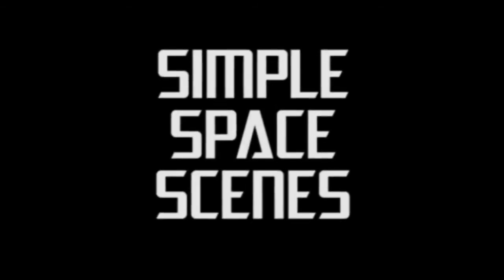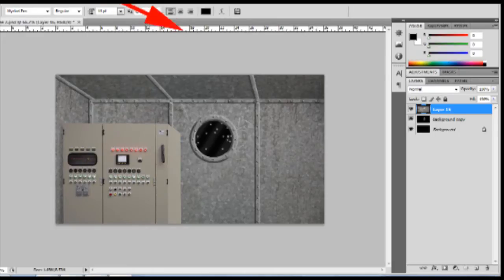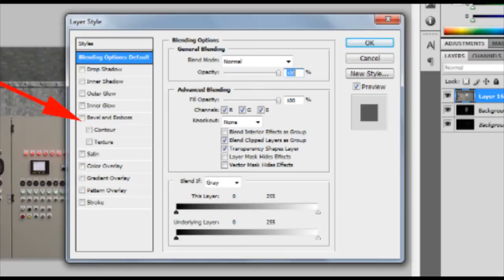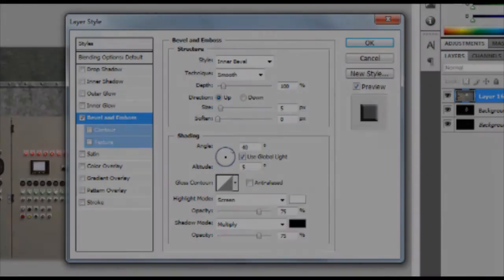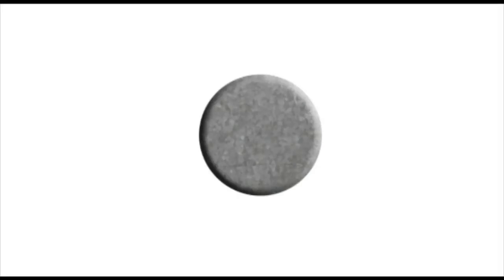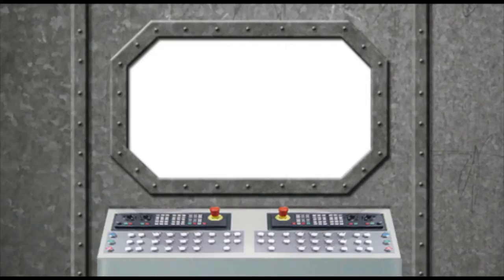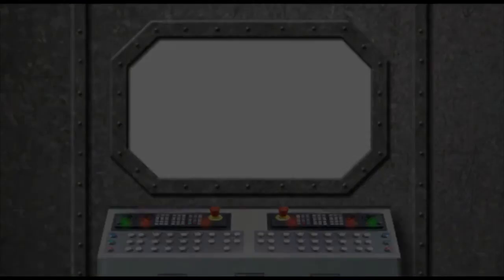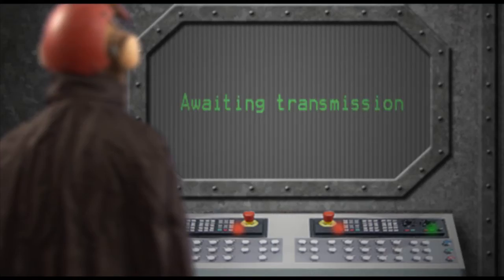Sci-Fi Film Tip: Simple Space Scenes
How to create simple sci-fi scenery using the bevel & emboss option in photoshop. Includes Space Cockney!